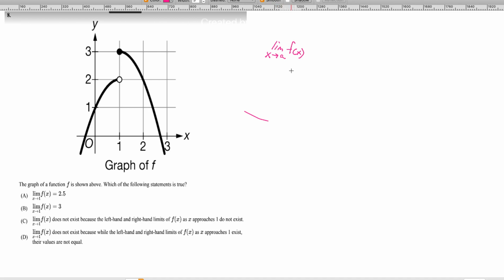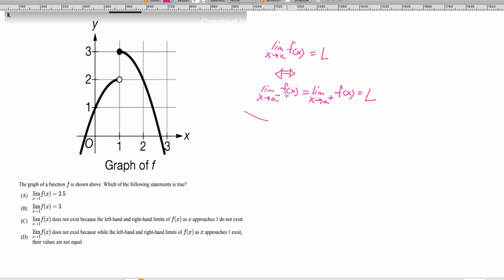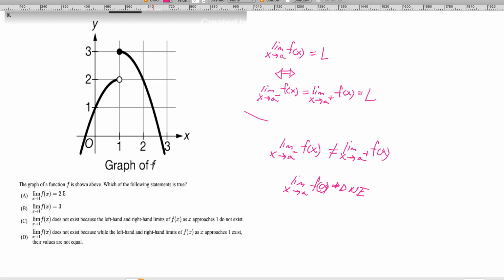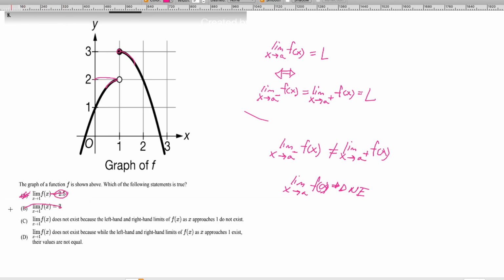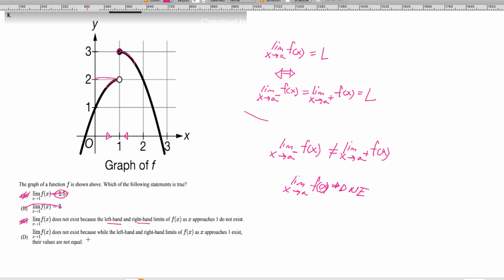Unit 1: #8, Limits with Graphs